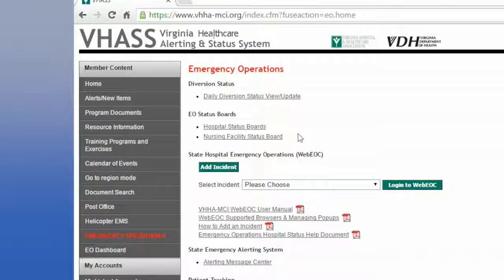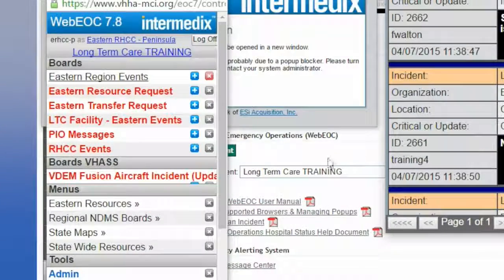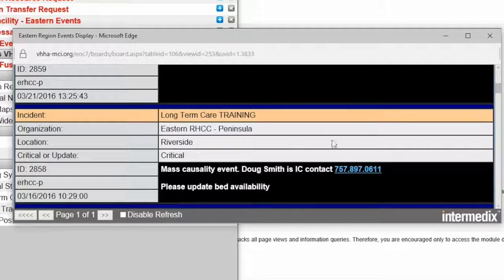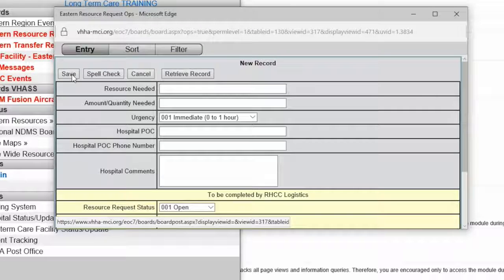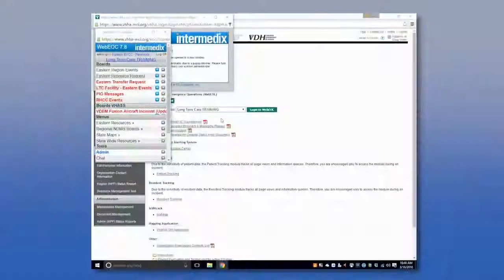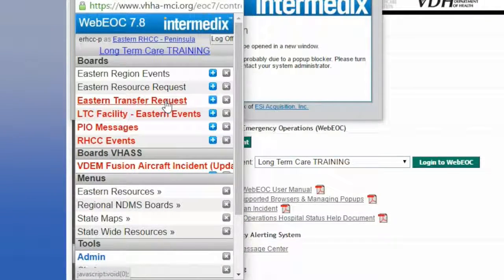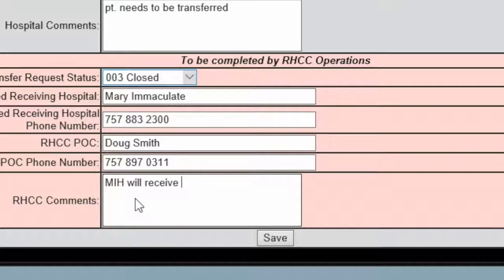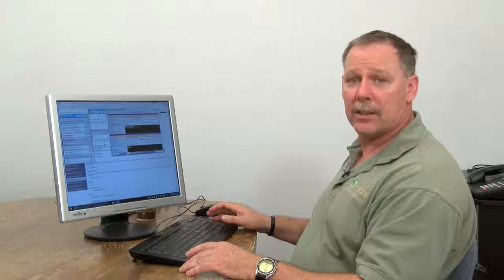Eastern Virginia Healthcare Coalition WebEOC part 1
VHASS does much more than tract your daily diversion status.  In the video, three additional features in WebEOC are explained and demonstrated.